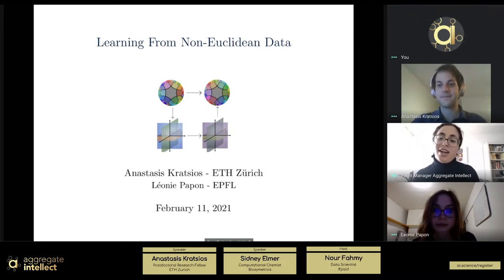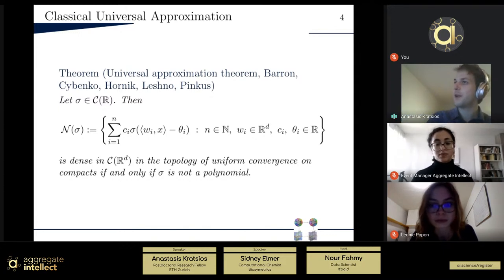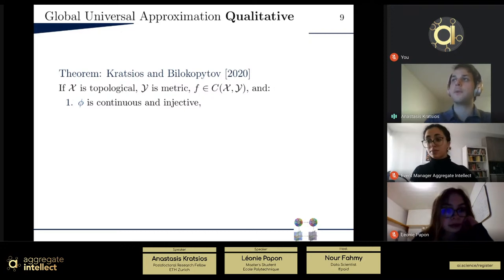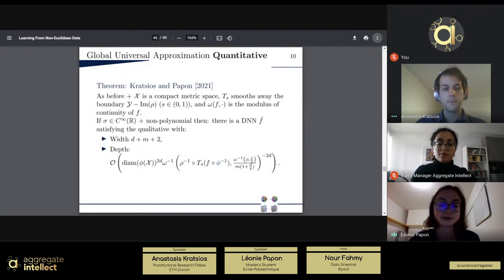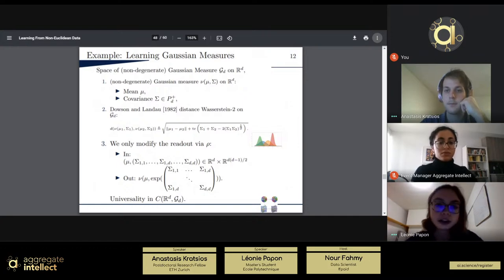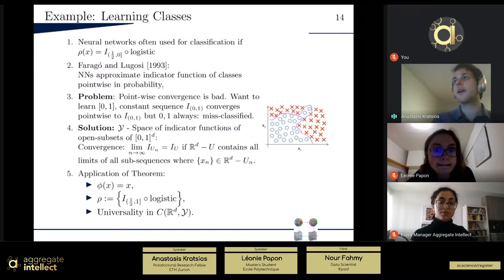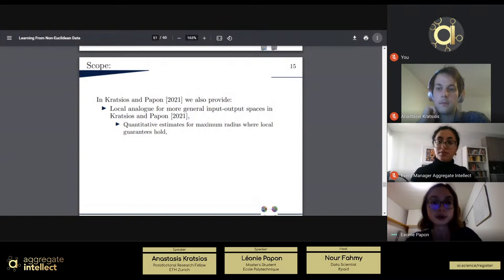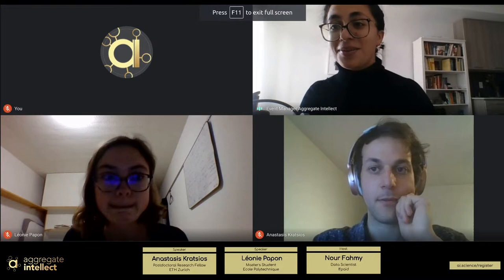Non-Euclidean Universal Approximation | AISC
Speaker: Anastasis Kratsios,  Léonie Papon; Host: Nour Fahmy

Motivation:
This paper builds universal approximators between spaces of non-degenerate Gaussian measures. It also obtains a quantitative version of the universal approximation theorem for classical deep narrow feed-forward networks with general activation functions.